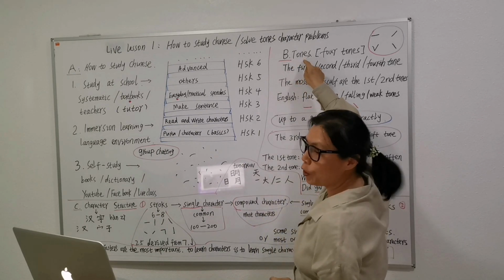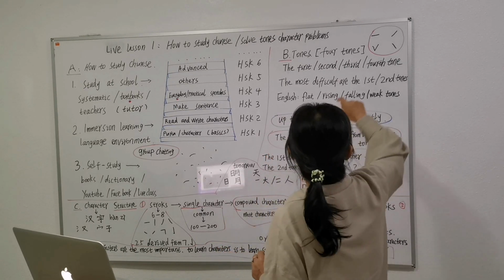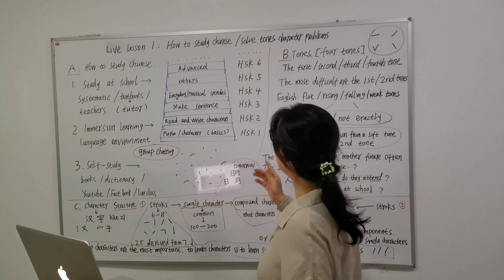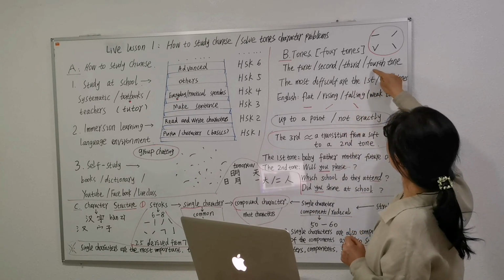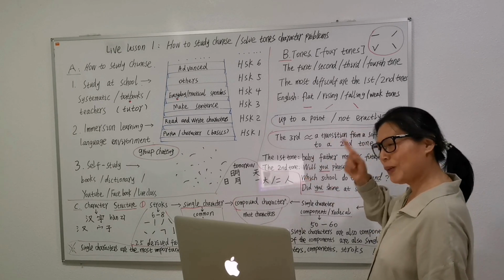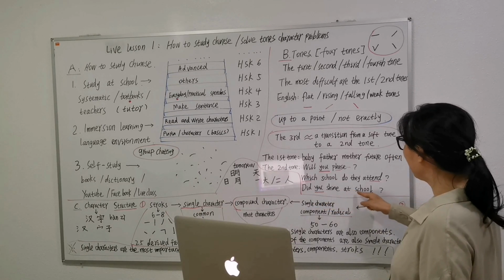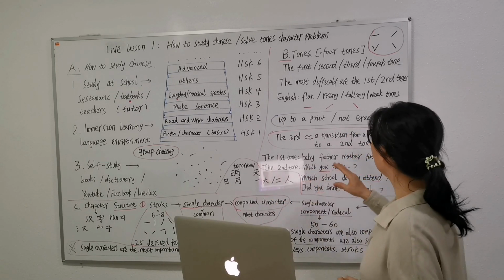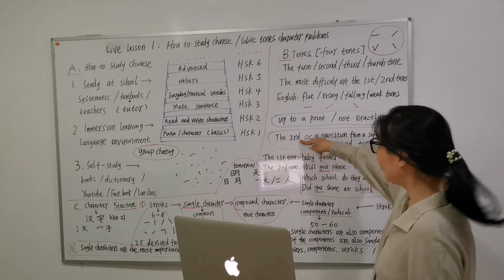Lesson135:Solve tones problems throughly (2022)